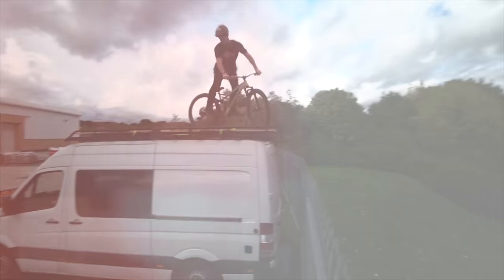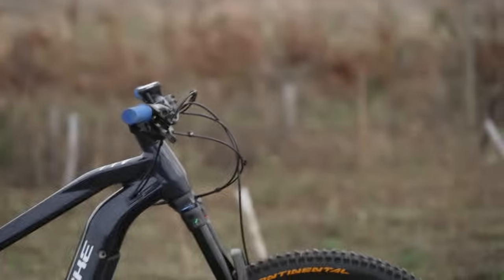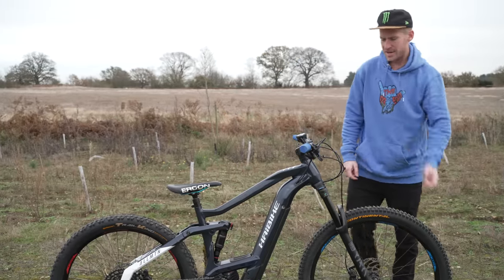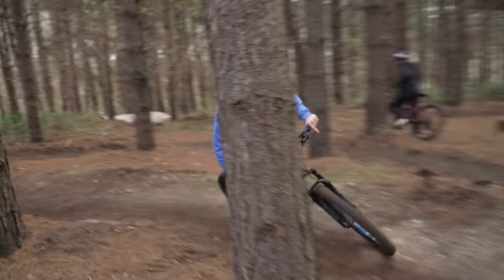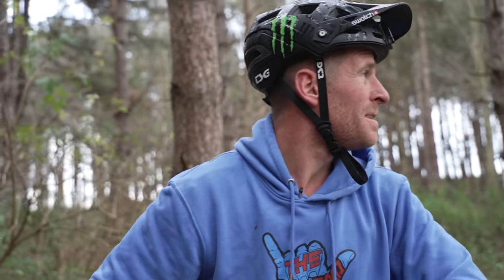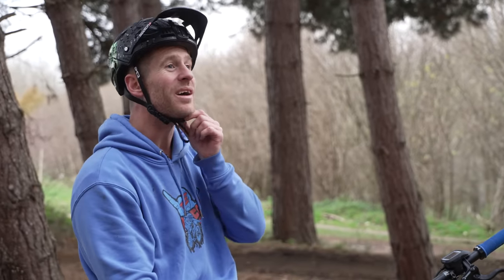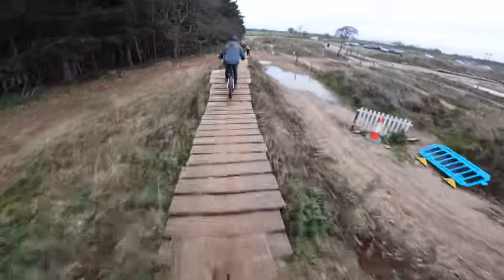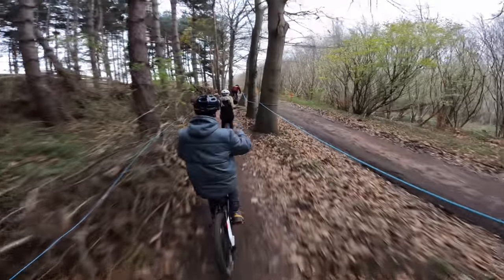MY NEW BIKE IS SICK!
My new bike is sick! I just recieved a brand new Haibike AllMtn 3 and this is my first look and first ride of this amazing bike! After a quick bike check we drop into the fun trails of twisted oaks bike park! Would you ride this?

Thanks to Haibike for supplying the fun once again with this beautiful electric mountain bike, straight from Germany and into my possession here in the UK! I take you to TWISTED oaks bike park to give this bike its first ride and see how this mullet bike would perform on the trails. What's a mullet bike? Its a bike that has a bigger front wheel than the back so we have a 27.5 rear and a 29r upfront to help smooth out those bumpy trails.  We start off with a mini bike check followed by some full speed trail smashing so get prepared for fun!

- Travel VLOGS
- POV craziness
- Funny videos